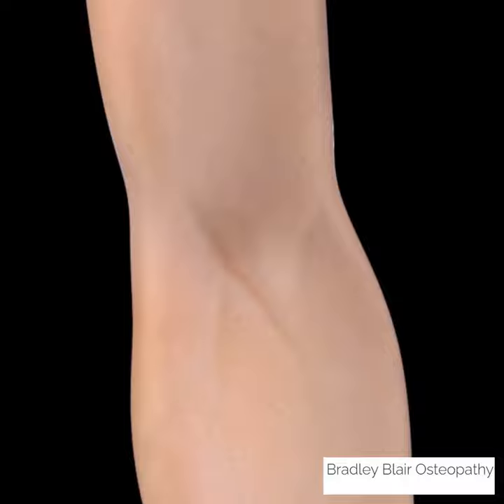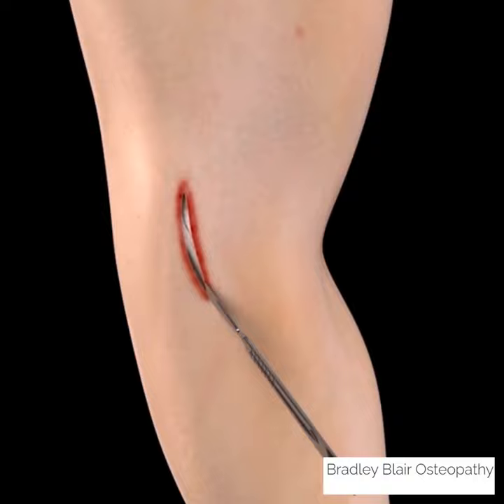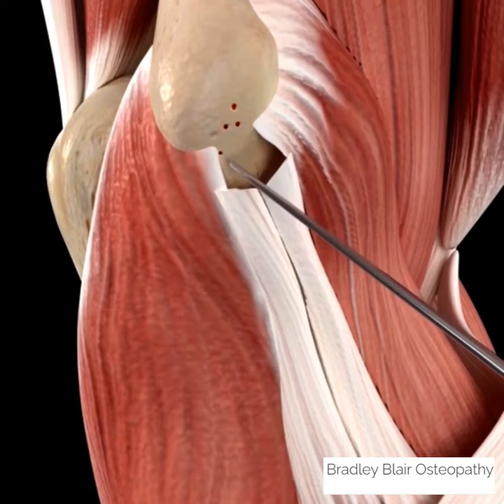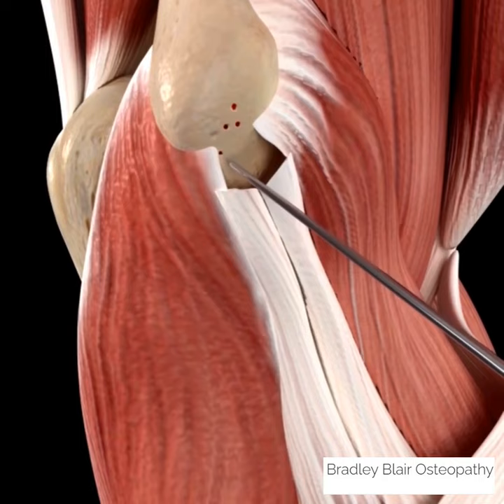Surgery for Medial Epicondylitis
Medial epicondylitis is inflammation of the flexor pronator muscle mass originating at the medial epicondyle of the elbow. Surgery would be last option, generally conservative treatment helps soft tissue, acupuncture and exercise.